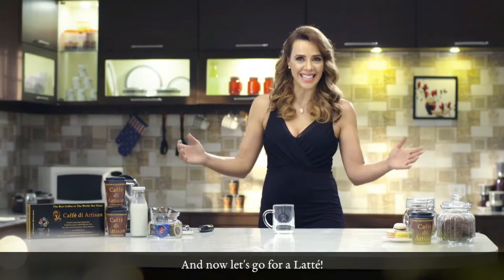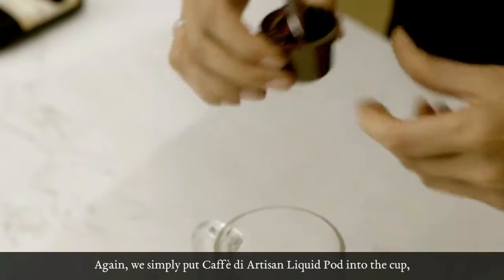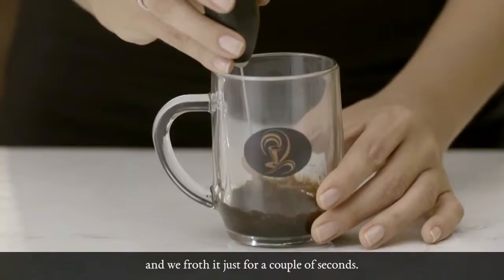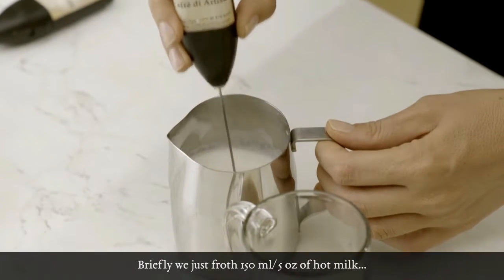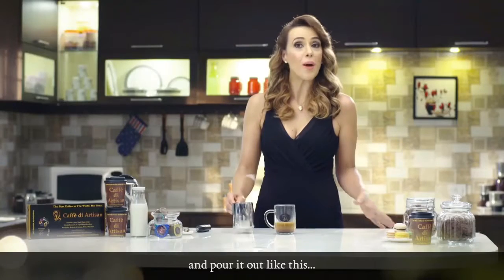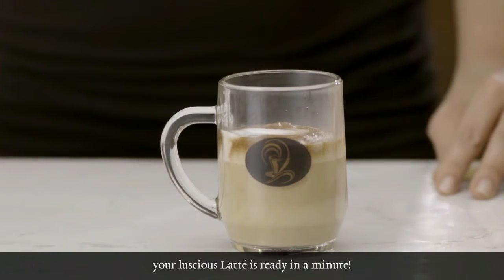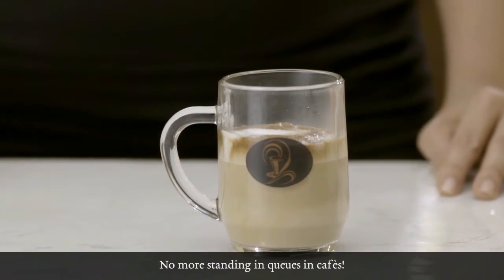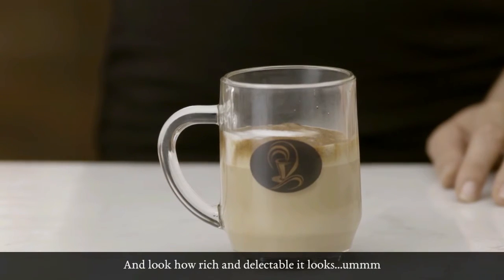How To Make Latté at Home. Without a Machine